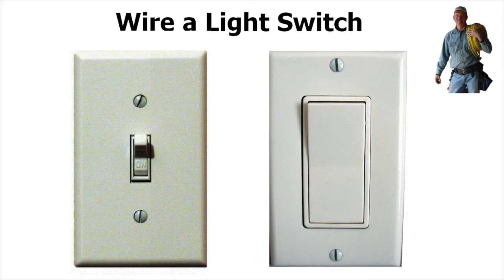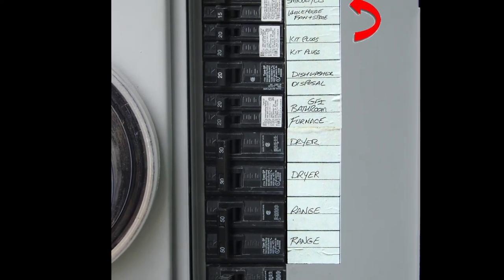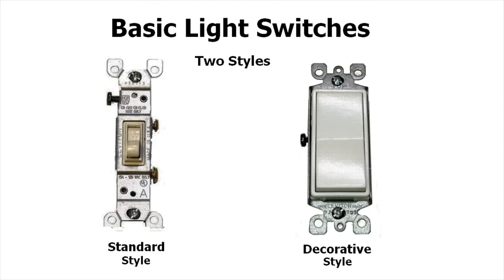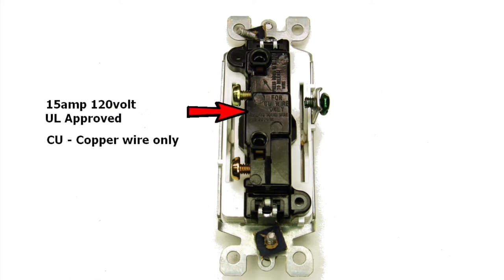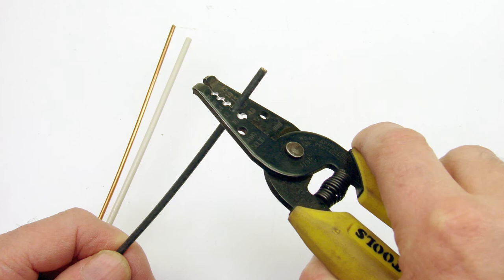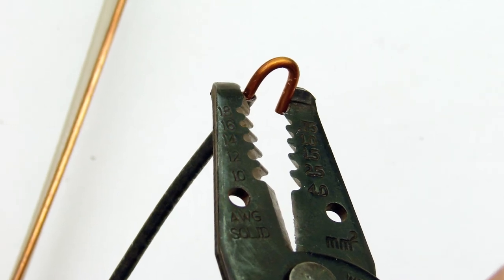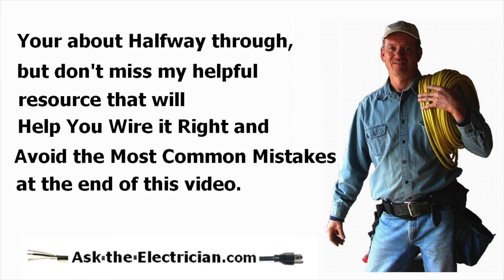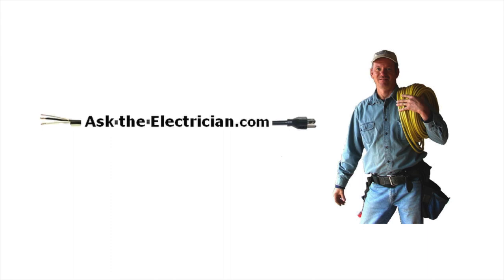How to Wire a Light Switch or Replace a Light Switch.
Wiring a Light Switch, How to wire a light switch, or replace a light switch with a new one. This video shows the typical home wiring, and describes how the wires are connected to a new light switch. DIY Electrical Wiring from an Electrician. Complete with easy to understand wiring diagrams, and an easy to follow process which is explained by a licensed electrical contractor.